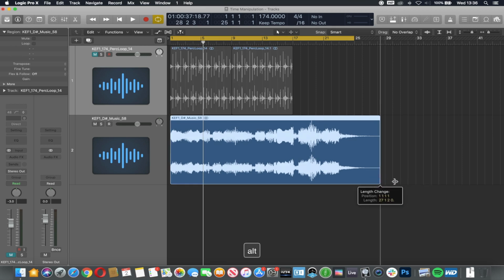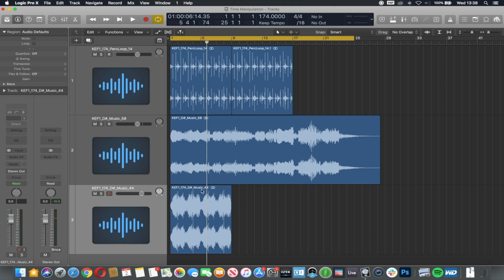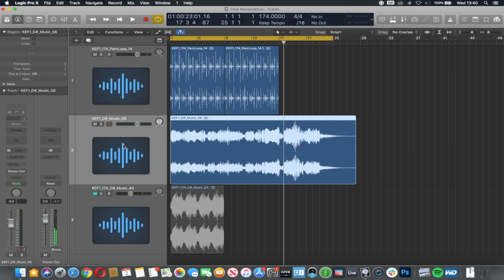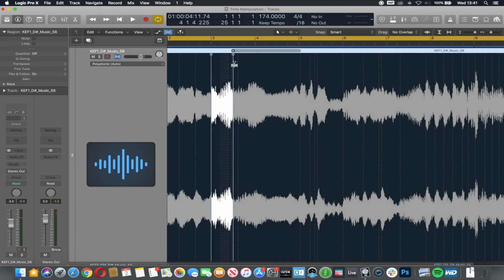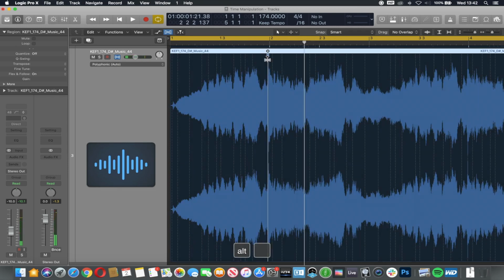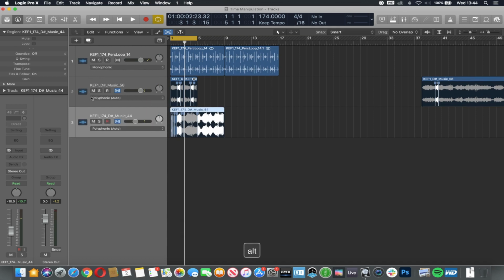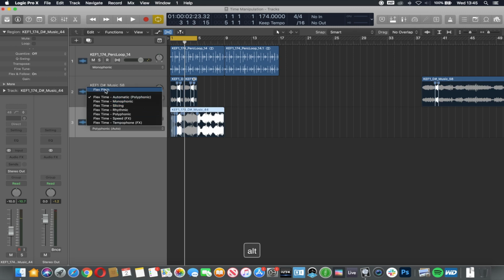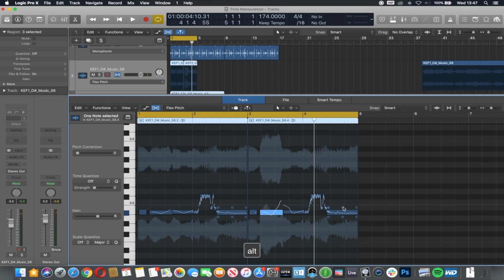Time Manipulation 3.2 Logic Pro Introduction Course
This video is about time manipulation, time stretching and Flex Time.